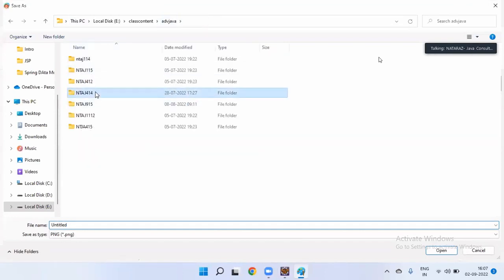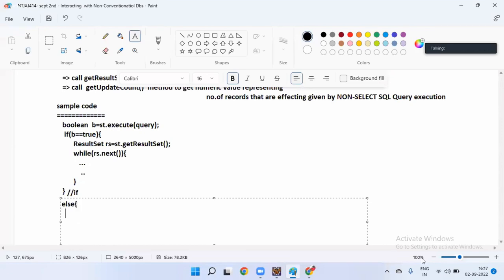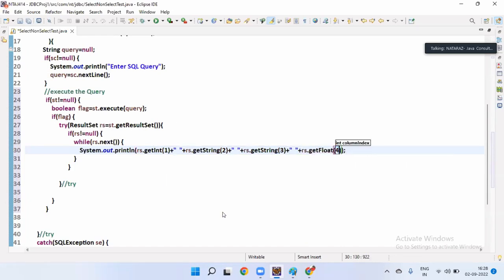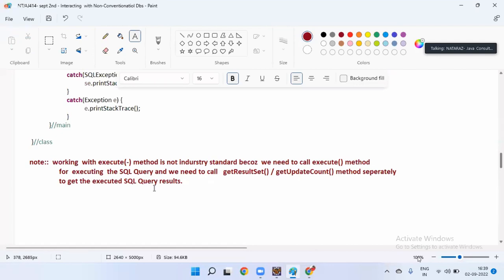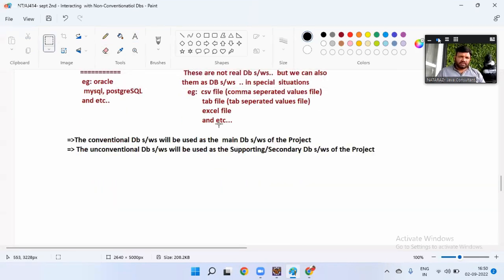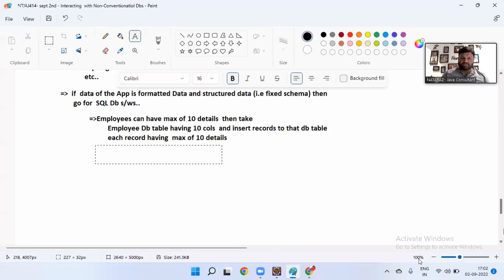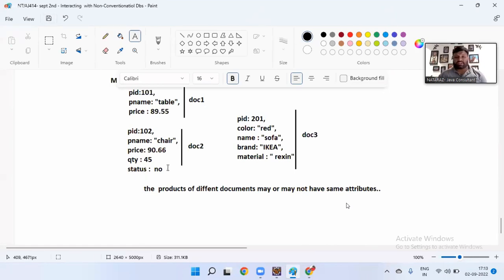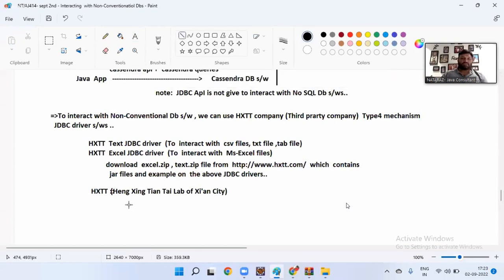2nd sep Adv java